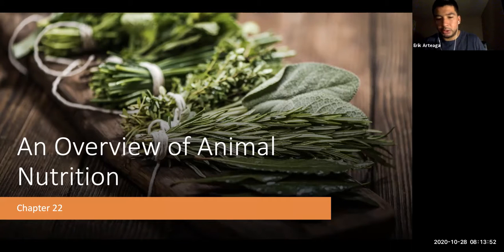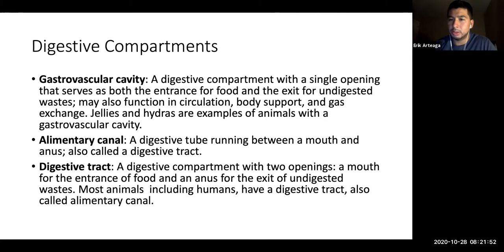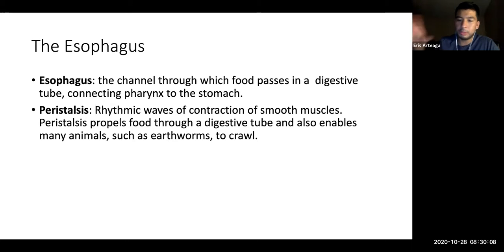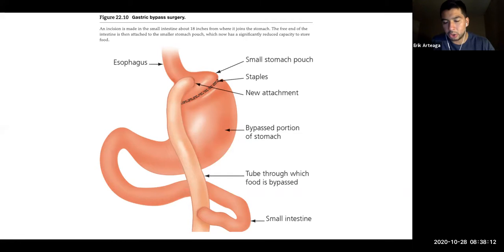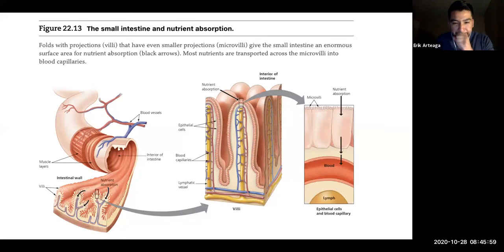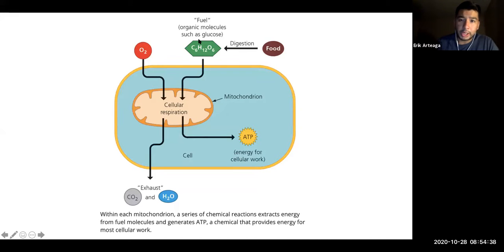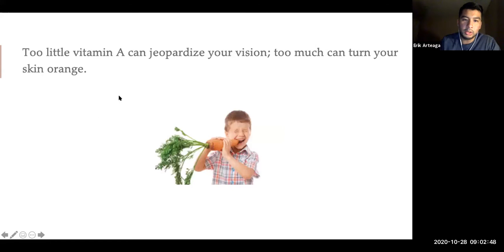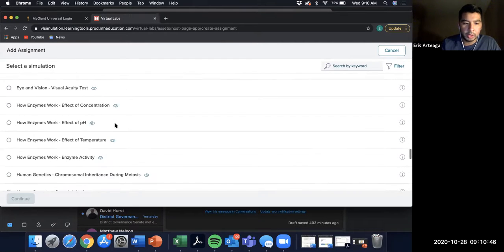Frontiers in Biology Chapter 22